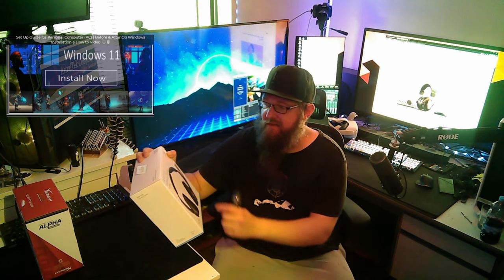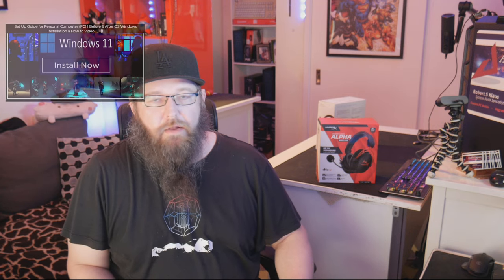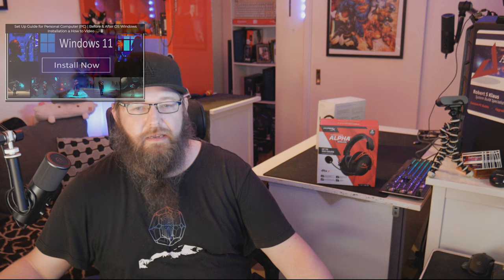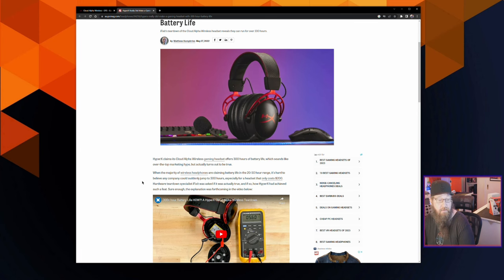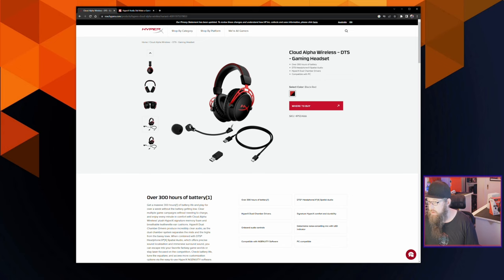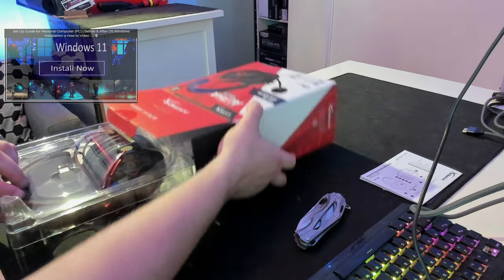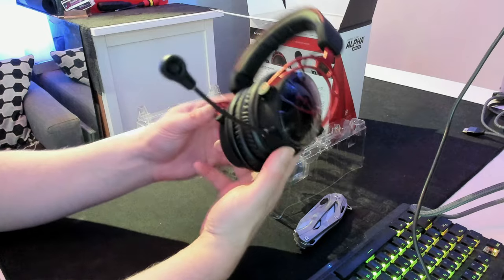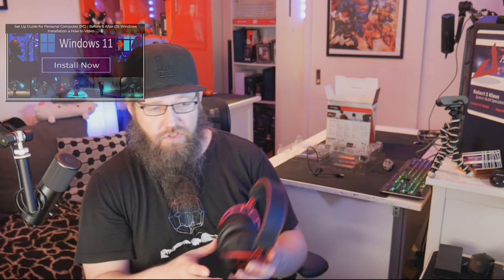300 HOURS battery LIFE ! || HyperX Cloud ALPHA Wireless Headphones || SKU: 4P5D4AA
HyperX Cloud Alpha Wireless - Gaming Headset for PC, 300-hour battery life, DTS Headphone:X Spatial Audio, Memory foam, Dual Chamber Drivers, Noise-canceling mic, Durable aluminum frame. SKU: 4P5D4AA

Hi, my names Seb Luka and as for our community at the